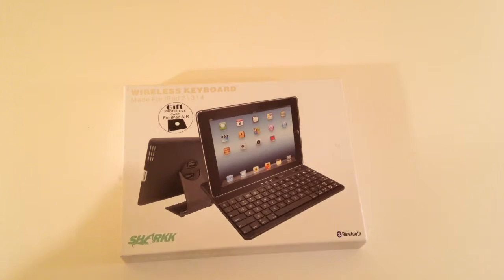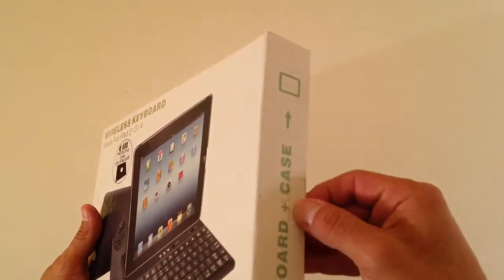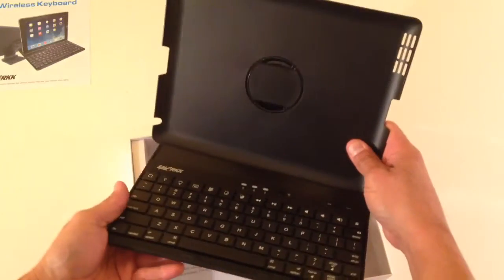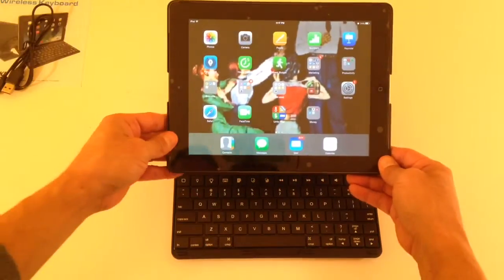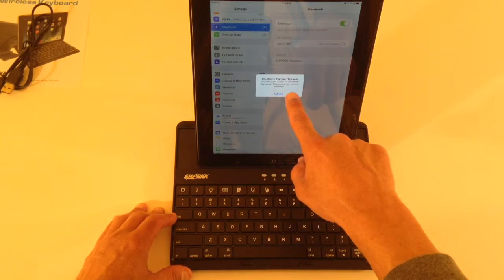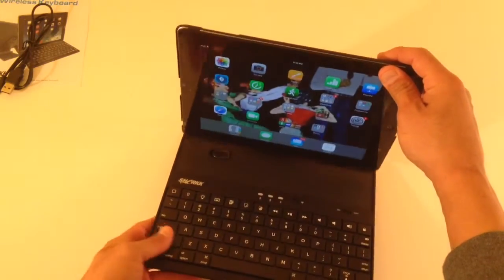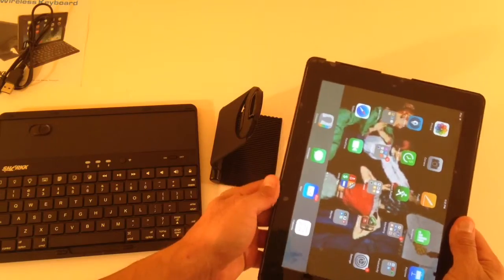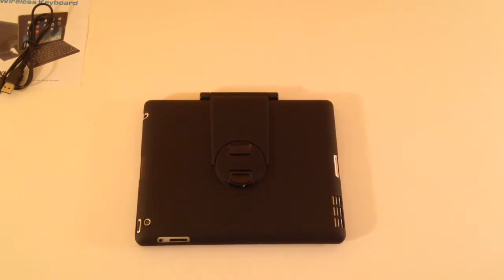Unboxing Sharkk Bluetooth keyboard for iPad 2, 3, 4.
As a private bartender for hire, keep my business efficient and lean.  Here is one piece of equipment I use to be successful.

In this video I show you what's in the box, how to pair it and some cool points about this keyboard.